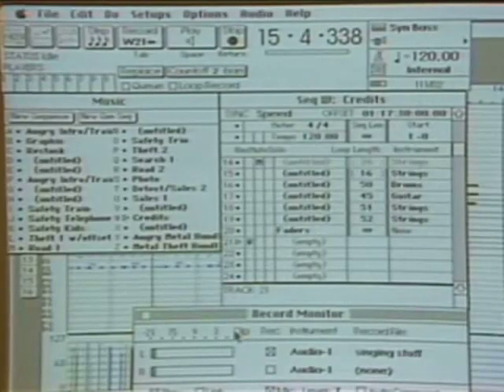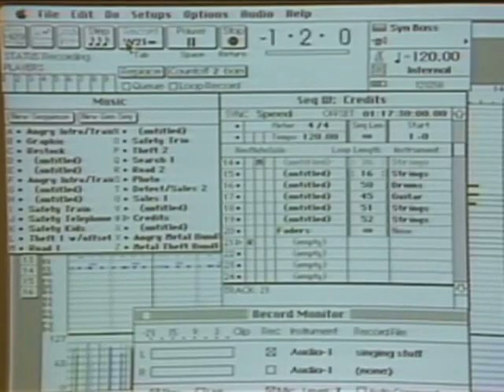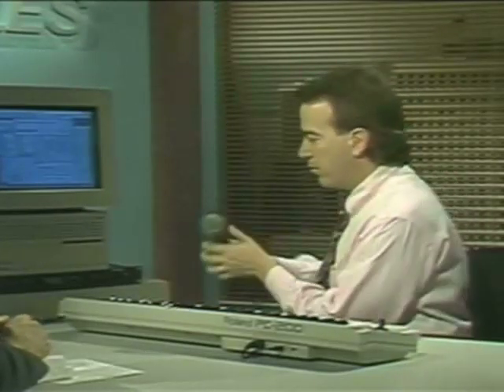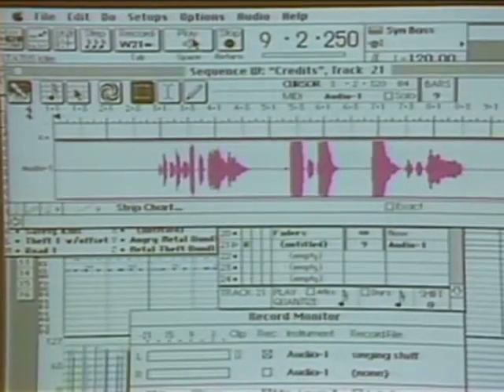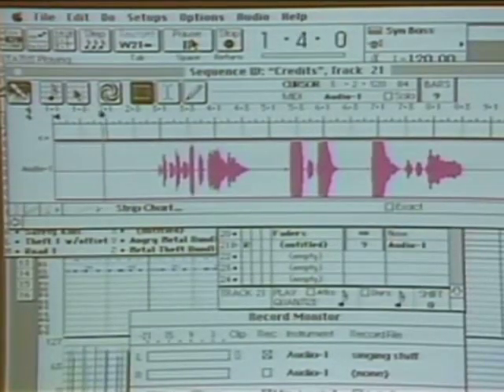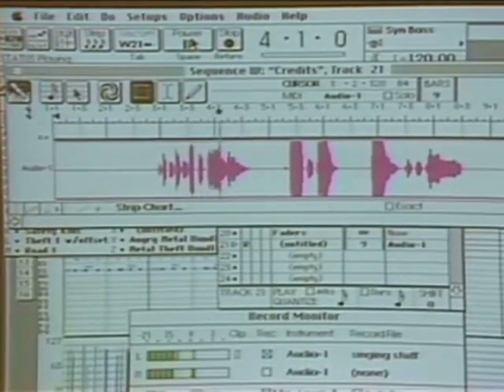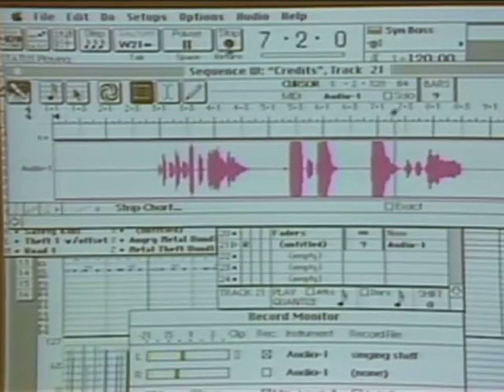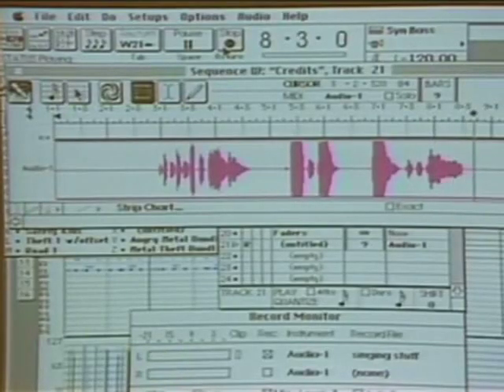A-doot-n-doot-n-doot-doot-doooooohwoo OhohOhOhhhhhhh Ohhhhh Na na naaahh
Tom Arnold's older brother lays it down right onto the hard drive here.  I repeated the singing part several times because I like it so much.